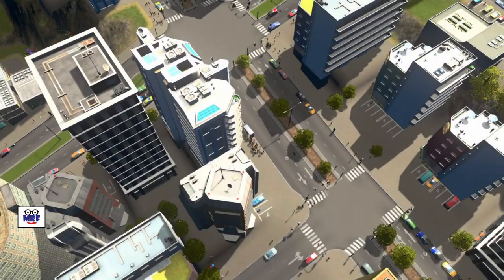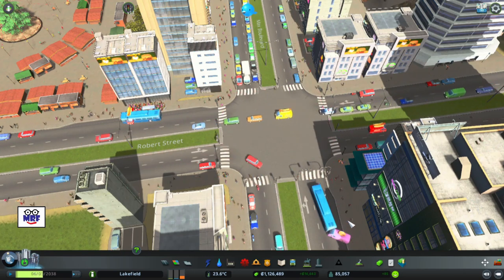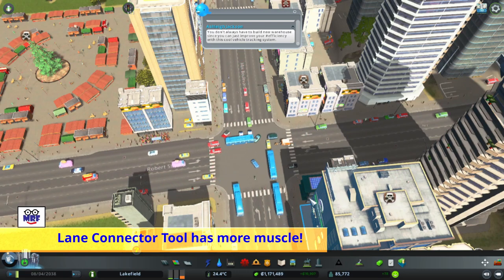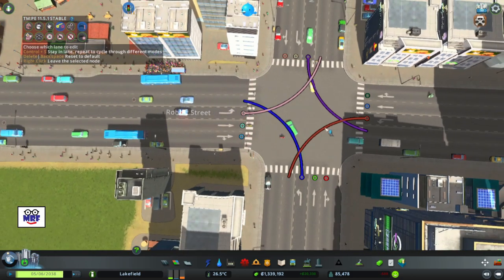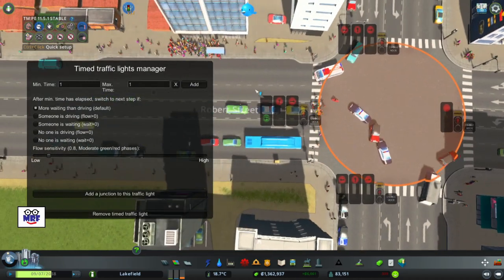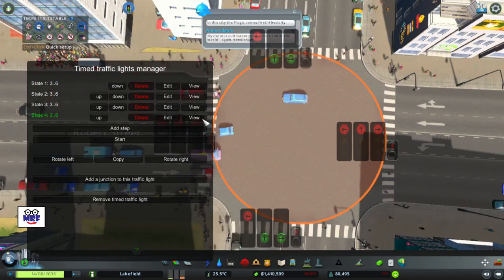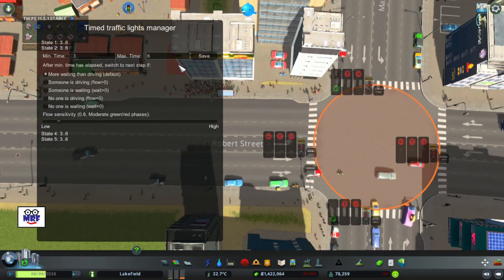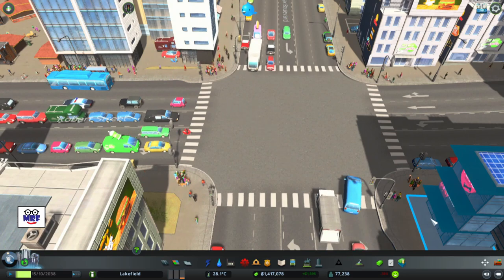Cities Skylines - How to Use Timed Traffic Lights - 7 Easy Steps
How to use Timed Traffic Lights in the Traffic Manager President Edition (TM:PE) Mod in Cities Skylines. This advanced tutorial takes a complex subject and breaks it down into an easy seven step method for setting up timed traffic lights at an intersection.  In the video, I pledge to go above and beyond any other tutorial on this subject. Did I reach that goal? You be the judge! If you have struggled trying to use Timed Traffic Lights, watch this video to see how easy and straight forward it can be!